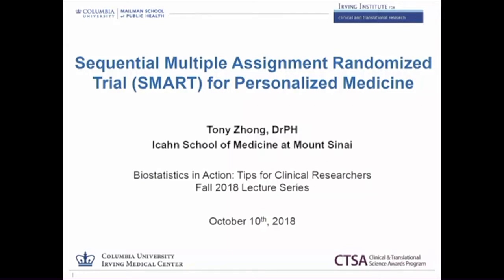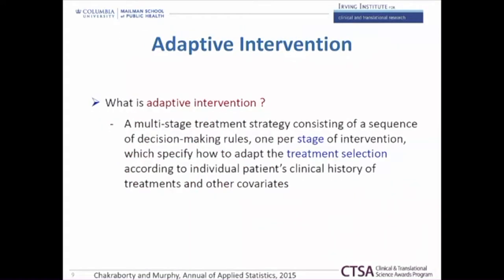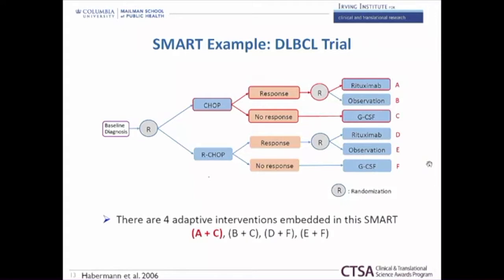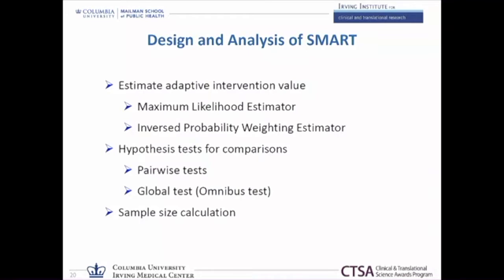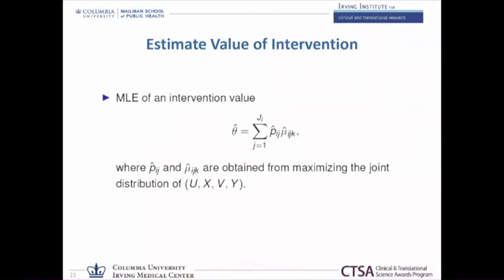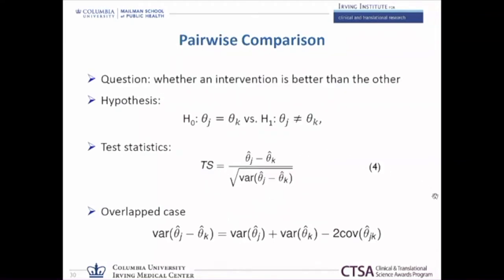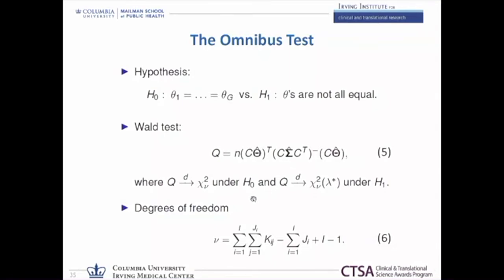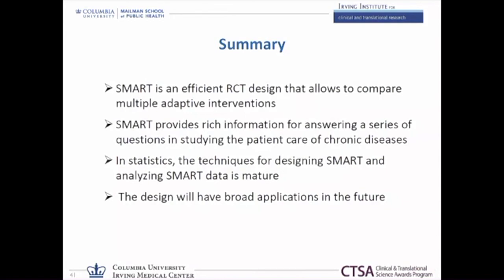SMART Designs for Personalized Medicine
Dr. Tony Xiaobo Zhong will introduce the main concept of Sequential Multiple Assignment Randomized Trial (SMART), which is a novel randomized clinical trial design of personalized medicine. The common statistical techniques for designing and analyzing SMART will be illustrated by using research examples in the fields of oncology and psychiatry.

Part of the "Biostatistics in Action: Tips for Clinical Researchers" lecture series that is sponsored by the Irving Institute for Clinical and Translational Research - Biostatistics, Epidemiology and Research Design resource, which is supported in part by an NIH Clinical and Translational Science Award (CTSA) through its Center for Advancing Translational Sciences (Grant No, UL1TR001873).

The speaker, Tony Xiaobo Zhong, PhD, is an Assistant Professor in the Population Health Science and Policy at the Icahn School of Medicine at Mount Sinai.